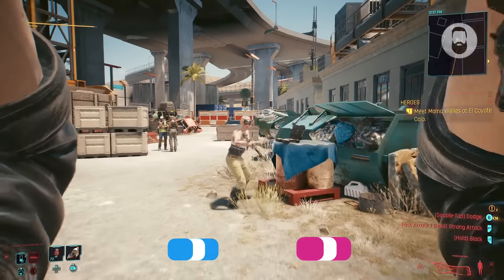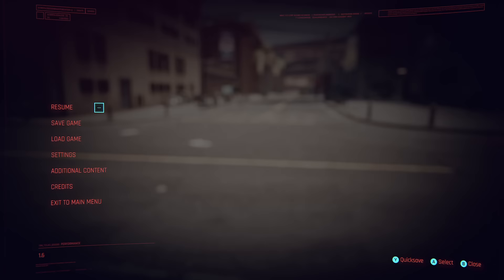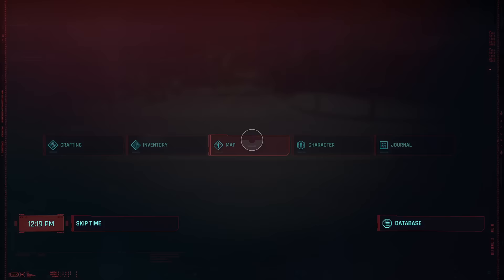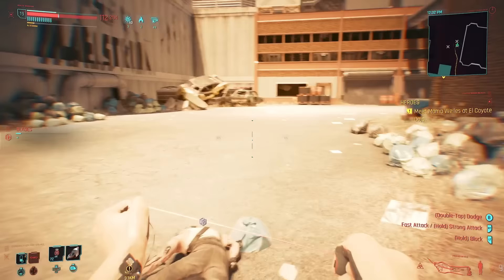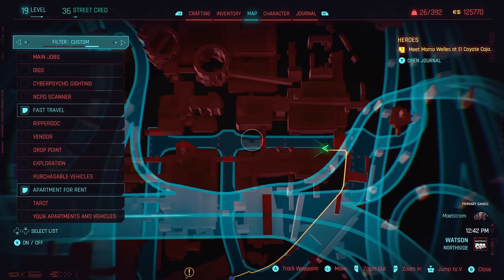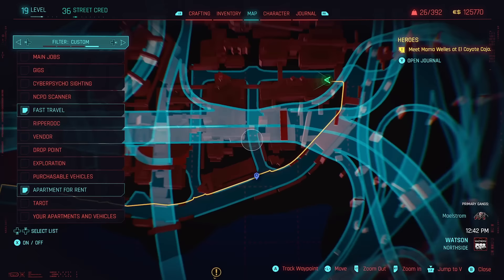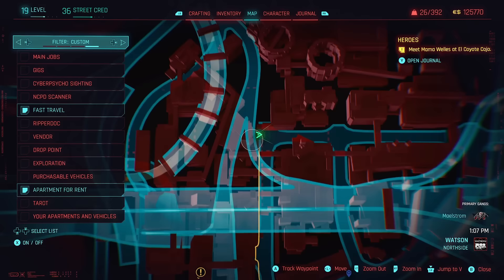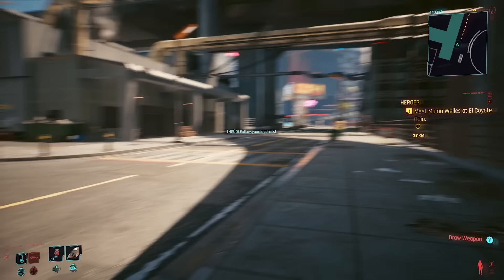Farm Fest - Watson | Low Level Tips | Patch 1.6 | Unlimited XP/Street Cred/Loot | Cyberpunk 2077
In this video Crafty runs through a route in the Watson area that allows you to farm xp, street cred, attribute xp and tons and tons of dolla. Perfect for starting players.

Timestamps:
00:00 - Video Intro
00:42 - Channel Intro
00:46 - Farm Route Must Haves
02:55 - Farm Route Run Through
09:57 - Route Map Showcase
10:30 - Final Thoughts